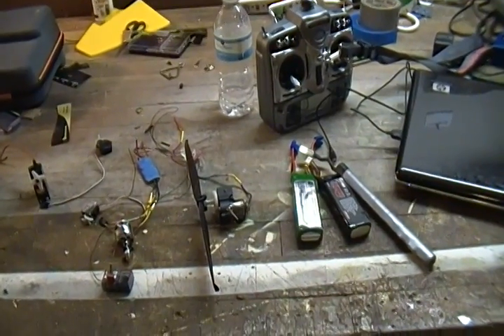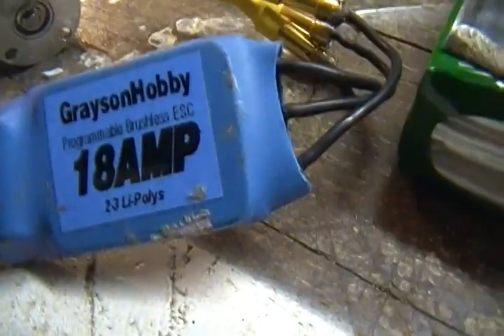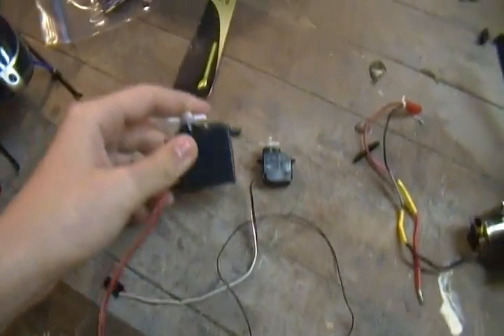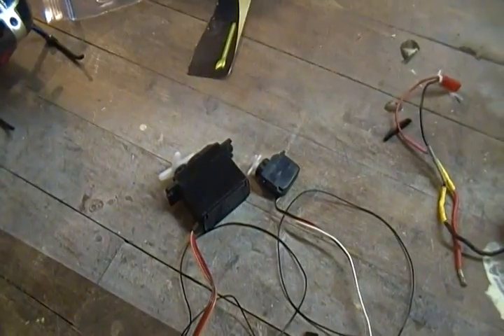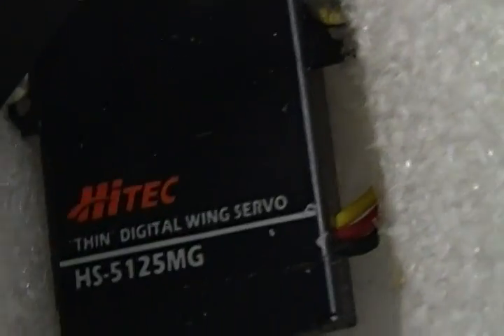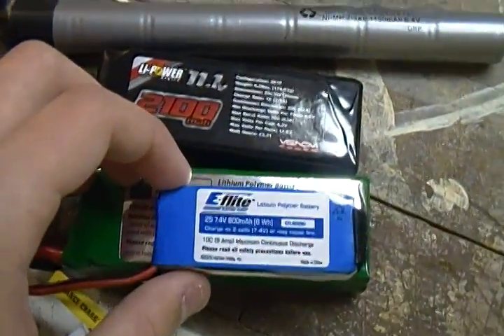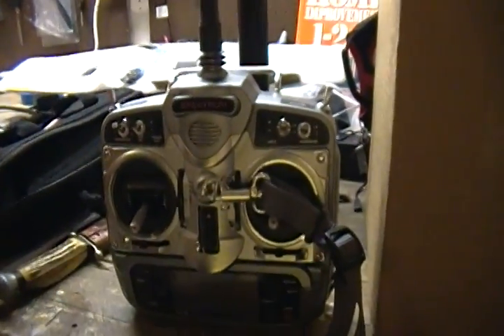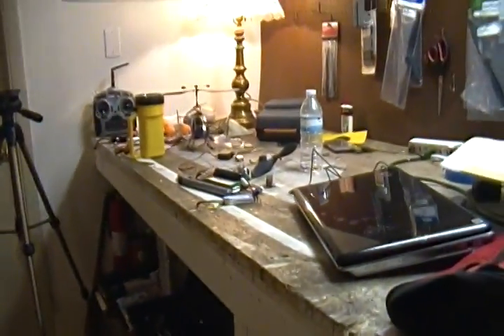Basic components of an electric RC plane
basic parkflyer components